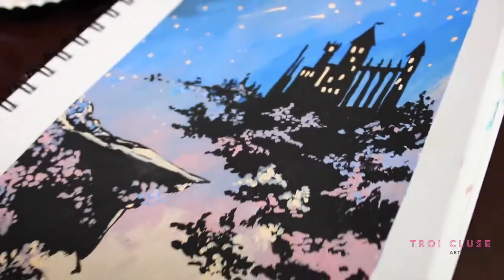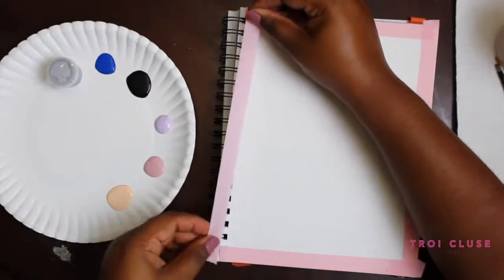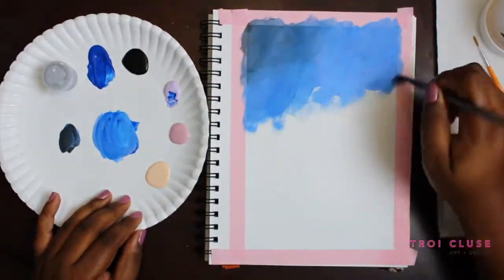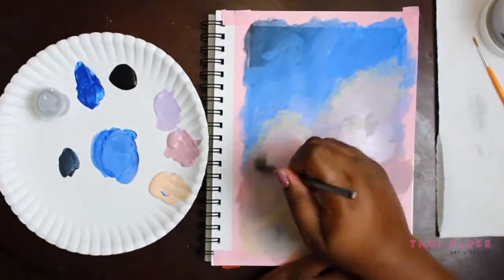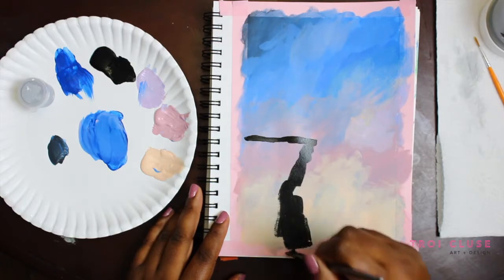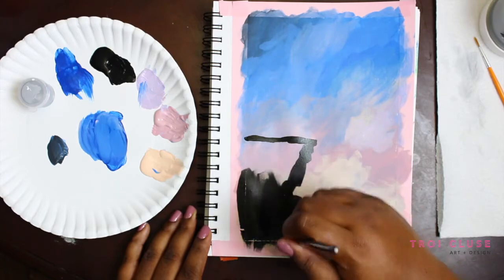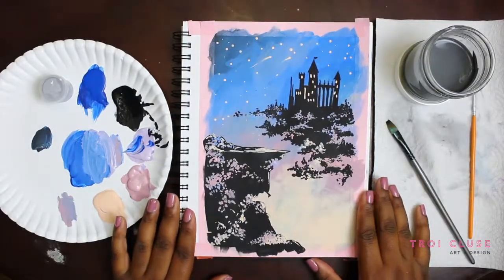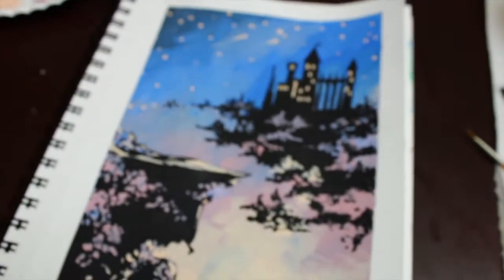PAINTING TUTORIAL 🎨 | Acrylic Painting | "CastleI n The Sky"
What's up Ya'll!

Today's painting tutorial is a super quick and easy art illustration that any artist at any skill level can have fun with! A just a few simple brush stroke techniques is all it takes to create this dream-like escape.

👉 Those who received a painting kit from the Balch Springs Library, please see the "COBS Painting Kit" List below on how to mix your colors.

PAINTING SUPPLIES

+ Water Cup
+ Paper Towel
+ 3-Brushes (Liner/Round + Flat)
+ Canson Mixed Media Paper (7in. x 10in.)
+ Washie Tape (1/2 in.)
+ Ruler (12 in.)
+ Pencil + Eraser
+ Apple Barrel, Matte Acrylic - Ivory
+ Apple Barrel, Matte Acrylic - Jet Black
+ Apple Barrel, Matte Acrylic - Too Blue
+ Deco Art Americana - Blush Pink
+ Folk Art, Acrylic Paint - Lilac Ice

COBS PAINTING KIT

I recommend mixing your colors before beginning the tutorial. To mix your acrylic paints to match the tutorial's color palette, please combine the following colors. *You are more than welcome to use whatever colors you'd like. Get Creative and have fun!.

Kit Colors Provided = Black / White / Blue / Red

+ Ivory = Yellow + Red + White (Add White until desired color)
+ Blush Pink = Red + White (Add White until desired color)
+ Lilac = Red + Blue + White (Add a lot of White to soften purple color)

"Life is What You Make It, So Let's Make Art!"

🎼MUSIC
Lakey Inspired
+ Song: "By The Pool"